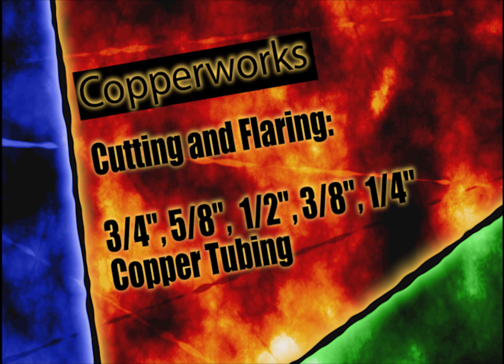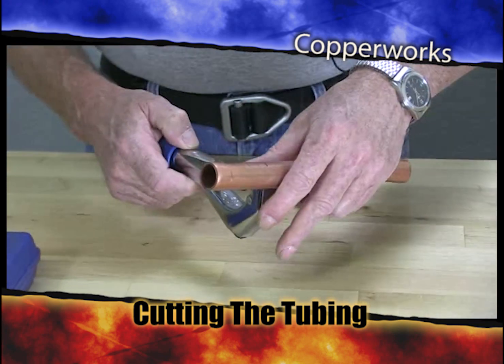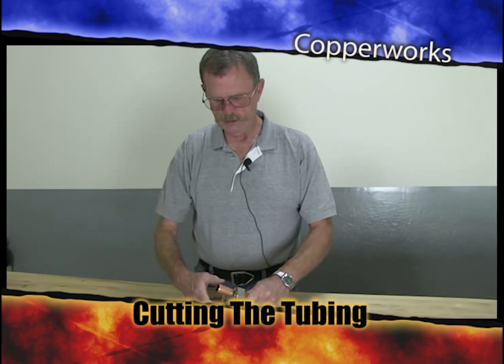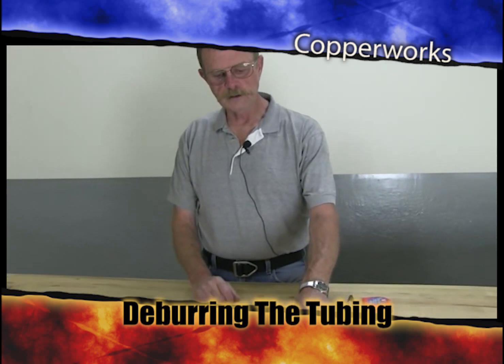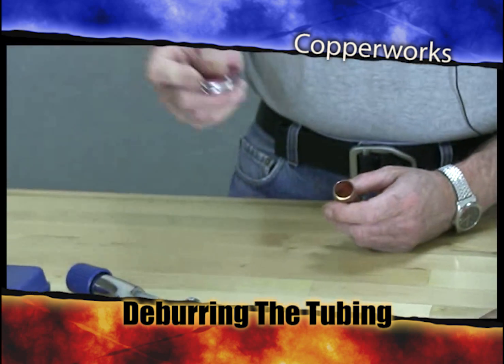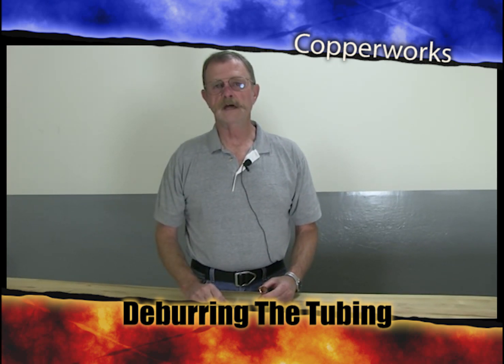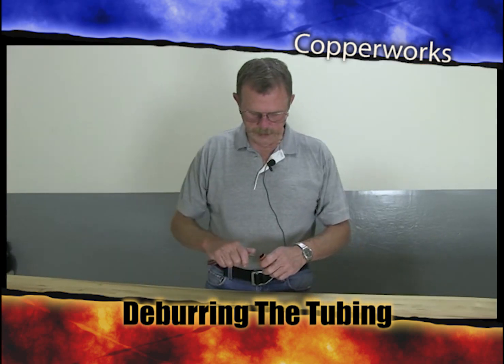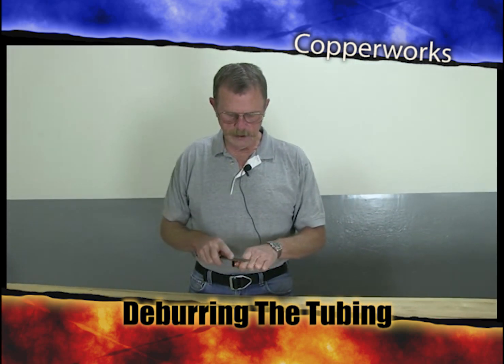CopperWorks_2_of_9_Marking_Cutting_Deburring_Shining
Copper Works is different from all our other online courses because it was designed to provide specific guidance for students in a Copper Lab.  It is rich with images and streaming videos that deliver the course content.  There are two exams; one at the end of module 1, and the second at the end of module 3.  If you are a technician who wants to improve your copper working skills without going to a classroom, this course is right for you. This course includes e-textbook reading assignments from Cengage’s “Refrigeration and Air-Conditioning Technology” 7th edition.  You do not need to purchase an additional Textbook. This course is BPI recognized for 3 continuing education units (CEUs).  Copper Works course contains six learning modules covering:

Copper Tubing/Pipe and Fittings (module exam)
Cutting, Flaring, Swaging & Bending Tubing
Torch Safety and Operation (module exam)
Soft Solder
Silphos Braze
Silver Braze